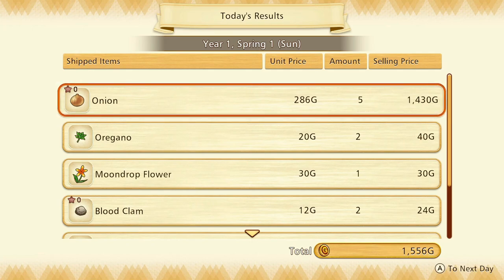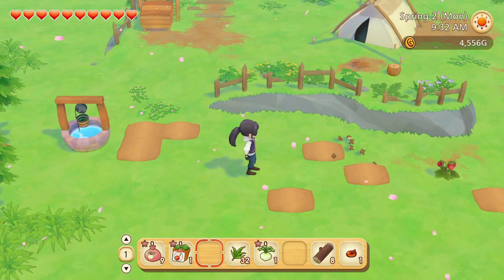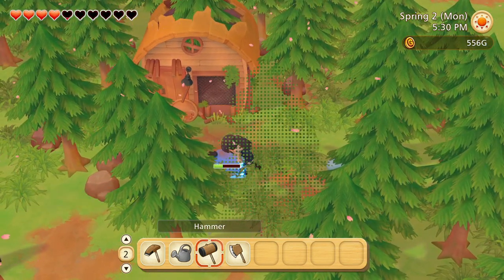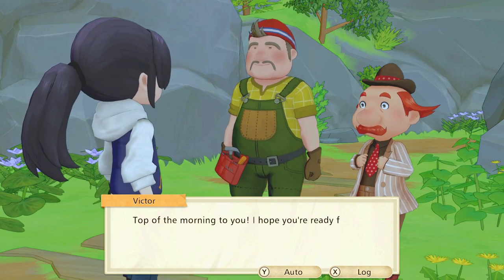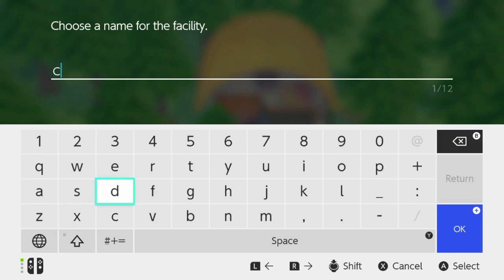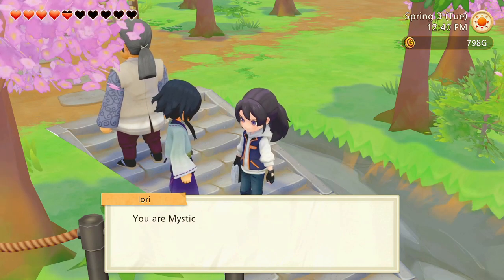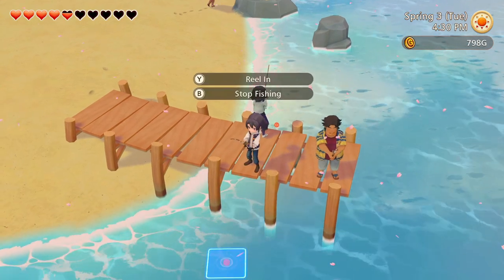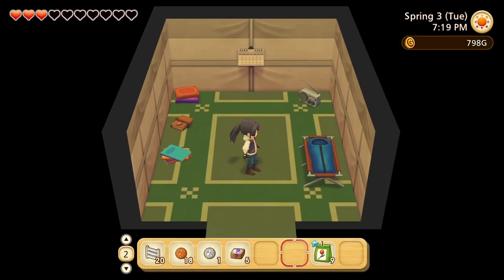Let's Play Story of Seasons: Pioneers of Olive Town #2 - Learning The Ropes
The mayor and other townsfolk have been super helpful in teaching me the way of life in Olive Town. I'm learning so much!

Story of Seasons: Pioneers of Olive Town is available on the Nintendo eShop